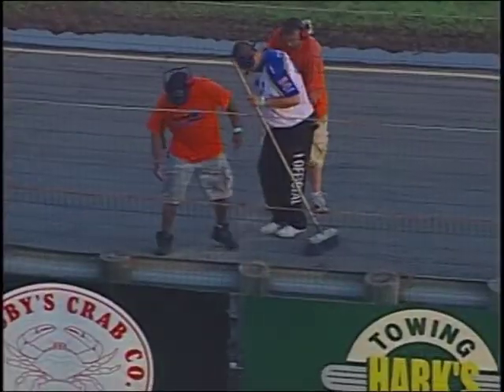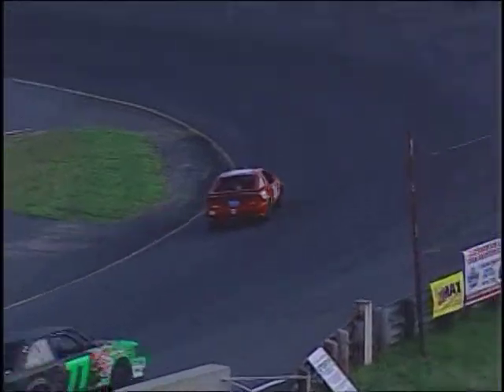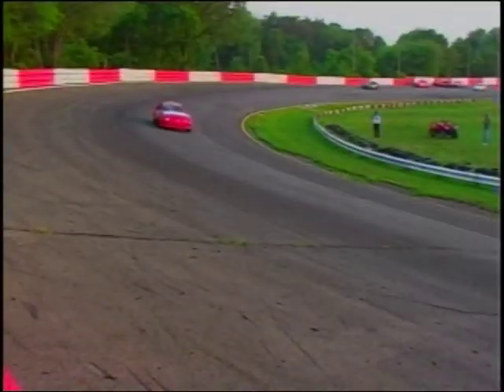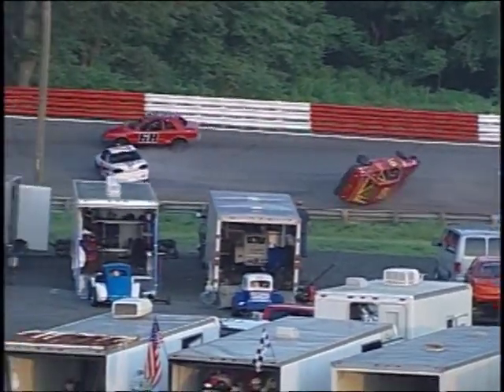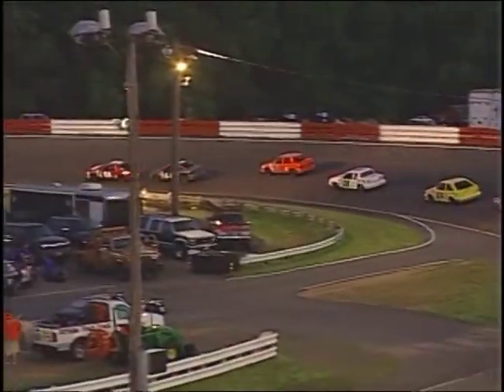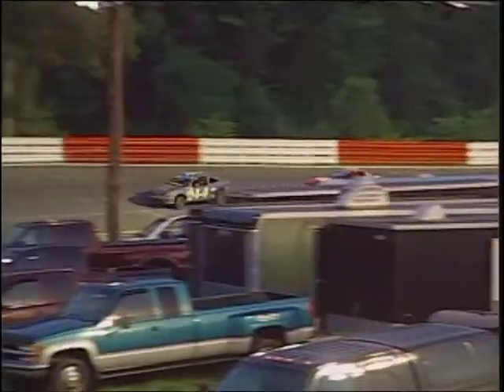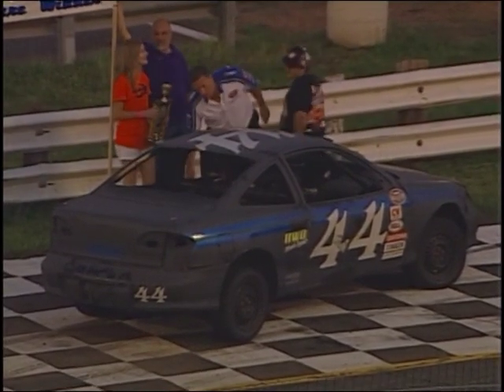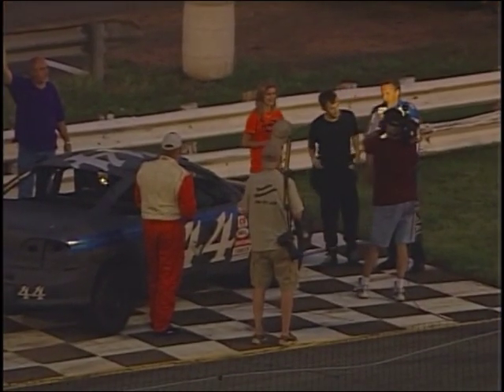UCAR Race May 29th 2010 Old Dominion Speedway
ODS May 29th 2010 UCAR Racing